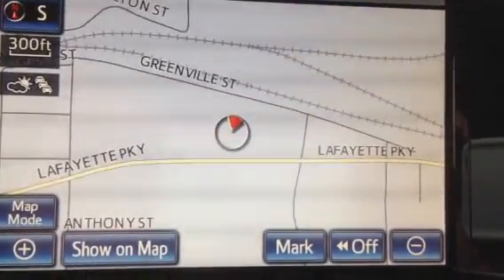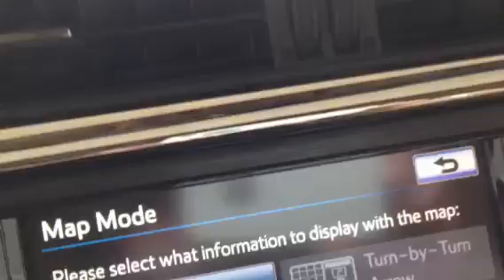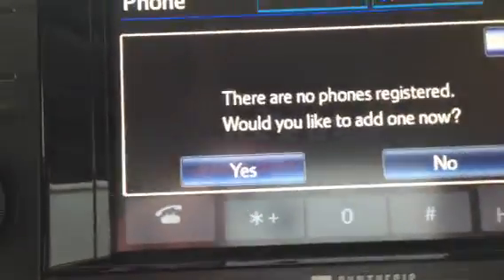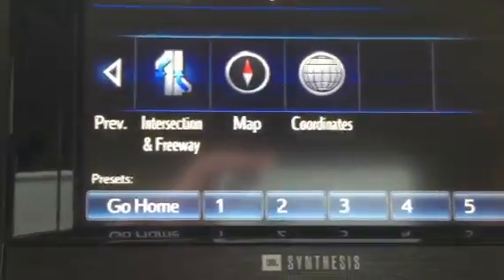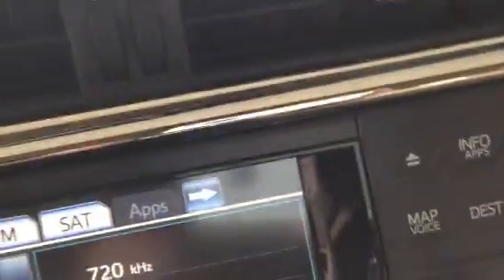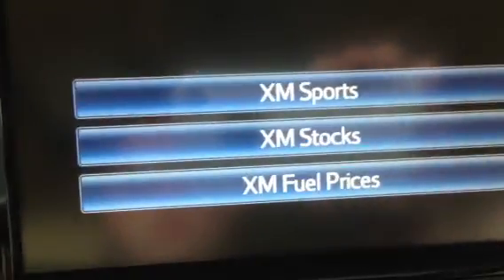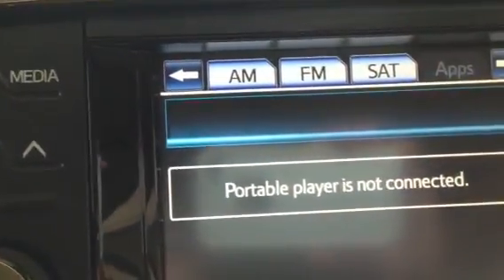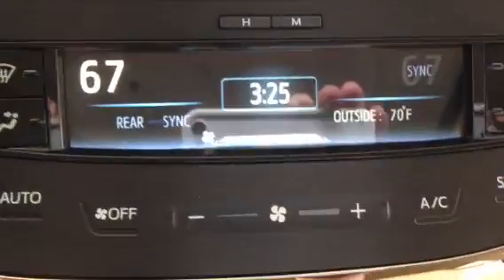2013 toyota Avalon navigation features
Interior features explained on a 2013 Avalon